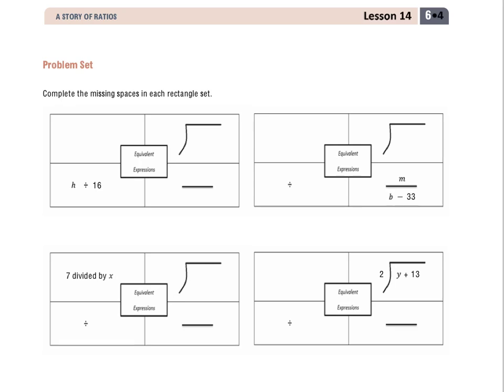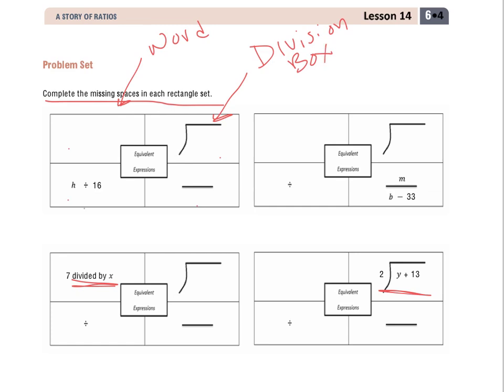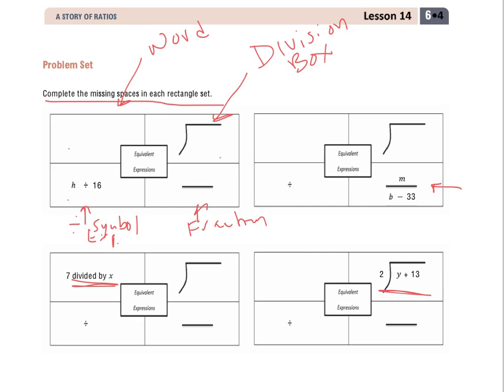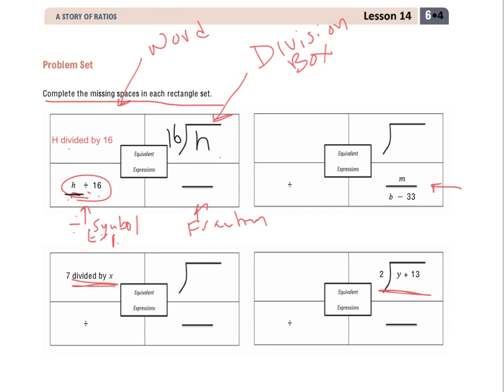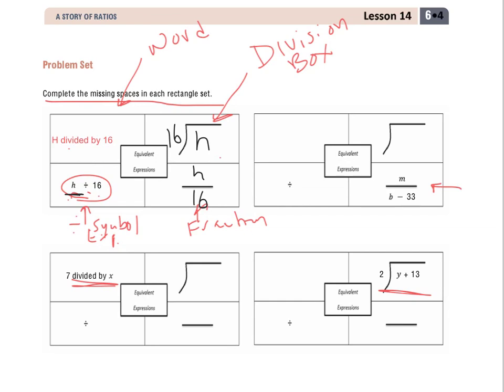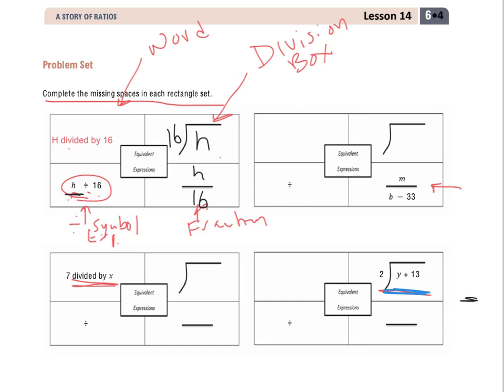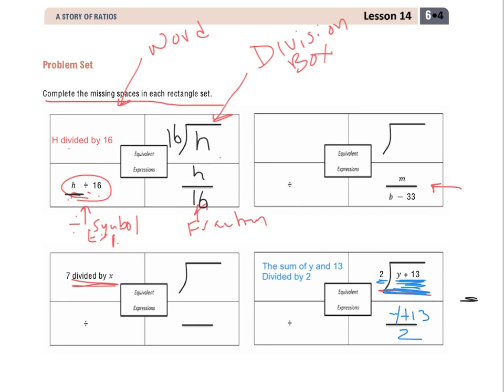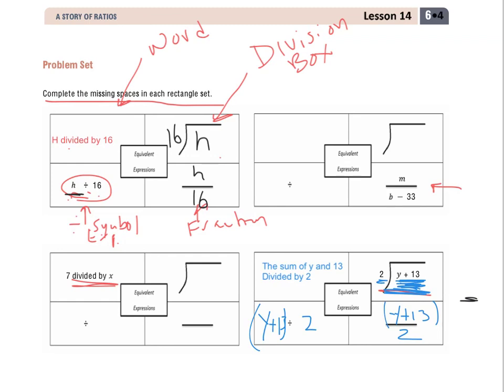Grade 6 Module 4 Lesson 14 Problem Set